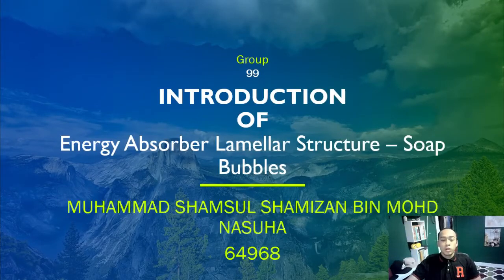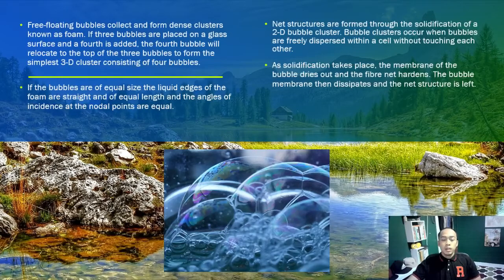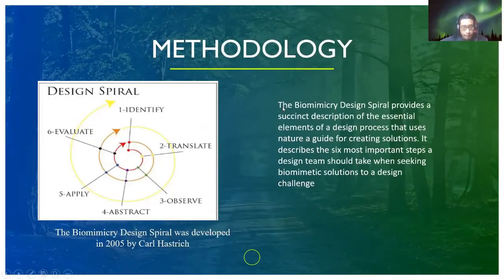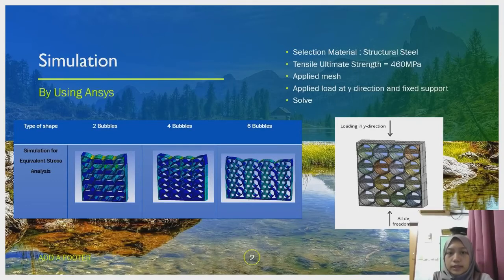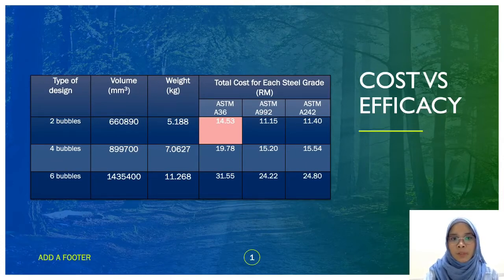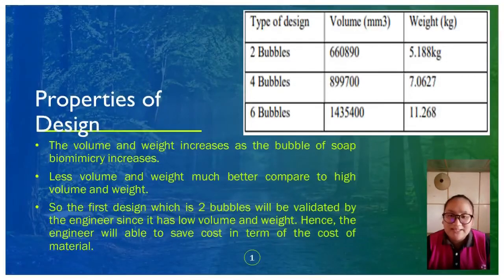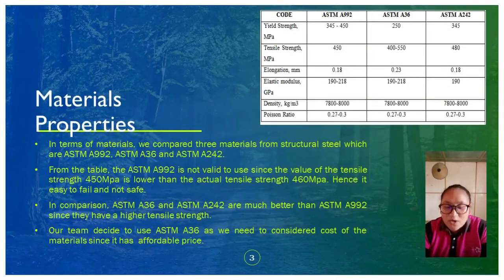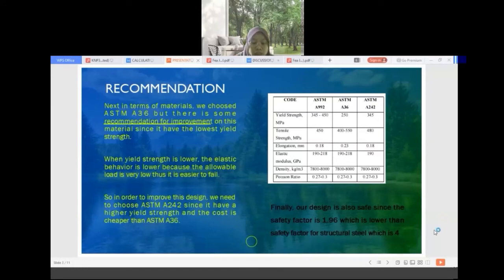Energy Absorber Lamellar Structure – Soap Bubbles (Group 99)